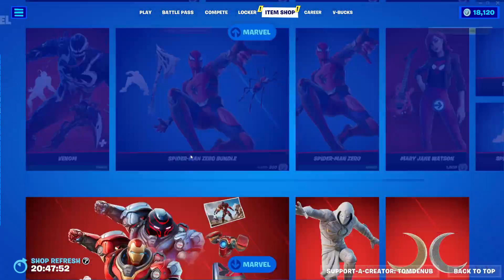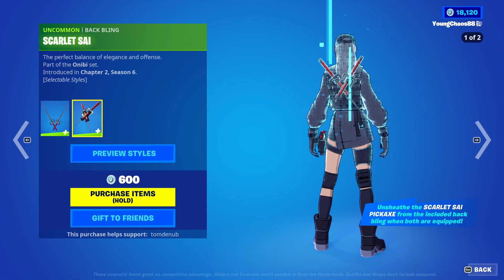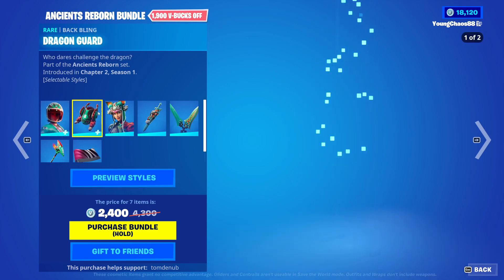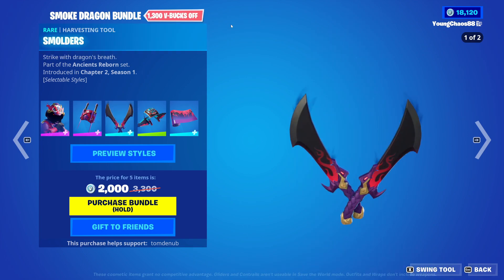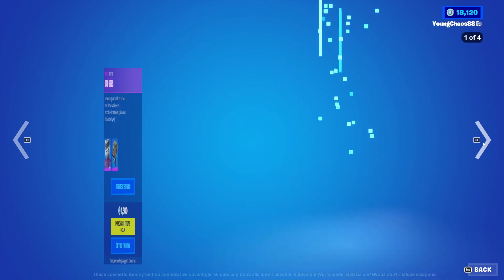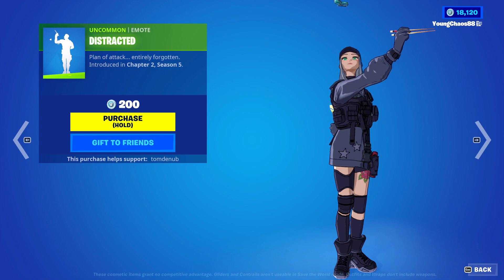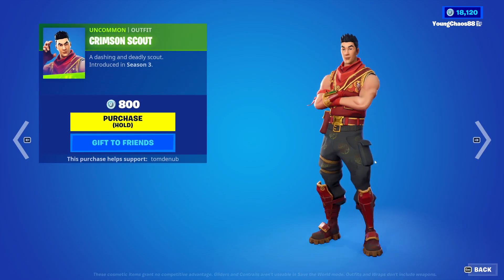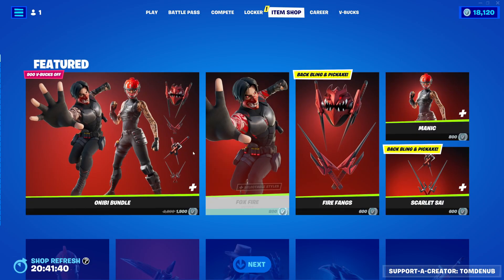🌟 Fortnite Item Shop - January 21th, 2023 | Chinese New Year Theme!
Today's Item Shop Consists of the following items:

✨ Onibi Bundle ✨
👚 Fox Fire (Male Skin)
⛏️ Fire Fangs (Dual Pickaxes)
👚 Manic (Female Skin)
⛏️ Scarlet Sai (Dual Pickaxes)

✨Ancients Reborn Bundle ✨
👚Jade Racer ( Outfit )
👚Tigress ( Outfit )
⛏️Dragon's Breath ( Pickaxe )
⛏️Tiger Claws ( Pickaxe )
🔫Wild Stripes ( Wrap )

🐉Smoke Dragon Bundle 🐉
👚Smoke Dragon ( Outfit )
Smolders ( Pickaxe )
🔫Phantom Flame ( Wrap )
☂️Dauntless Dragon ( Glider )

✨Wise Warrior Bundle ✨
👚Gan ( Outfit )
⛏️Rougue Wave ( Pickaxe )
👚Shifu ( Outfit )
⛏️Wisedom's Edge ( Pickaxe )

✨Featured Items ✨ ( It's a lot )
👚Swift ( Outfit )
⛏️Lucky Axes ( Pickaxe )
☂️Ratty ( Wrap )
👚Guan Yu ( Outfit )
⛏️Guandao ( Pickaxe )
☂️Divine Gragon ( Glider )
👚Bao Bros ( Outfit )
⛏️Souped Up ( Pickaxe )
🕺Distracted ( Emote )
👚P.A.N.D.A Team Leader ( Outfit )
👚Wukong ( Outfit )
☂️Royale Dragon ( Glider )
⛏️Jingu Bang ( Pickaxe )
👚Scarlet Defender ( Outfit )
👚Crimson Scout ( Outfit )
👚Firewalker ( Outfit )

✨ Daily Items ✨
👚Recon Expert ( Outfit )
👚Versa( Outfit )
🕺Switchstep ( Emote )
🕺Rage Quit ( Emote )
⛏️Star Wand ( Pickaxe )
☂️Magic Wings ( Glider )

✨ Marvel ✨
👚 Venom ( Outfit )
👚 Mary Jane Watson ( Outfit )
👚 Moon Knight (Male Skin)
⛏️ Crescent Darts (Dual Pickaxes)
👚 Dark Phoenix ( Outfit )
🕺 Rising Phoenix (Emote)
👚 Thanos (Male Skin)
🕺 Snap (Emote)
⛏️ Hulk Smashers (Dual Pickaxes)

✨Green Goblin✨
👚 Green Goblin ( Outfit )
☂️ Goblin Glider (Glider)
⛏️ Pumpkin P'Axe (Pickaxe)
🕺 Arm The Pumpkin! (Emote)

✨Hawkeye Bundle✨
👚 Clint Barton ( Outfit )
👚 Kate Bishop ( Outfit )
☂️ Aerial Archer (Windsurfing Glider)
⛏️ Pickross Bow (Pickaxe)
⛏️ Taut Slicer (Pickaxe)

✨Nick Fury Bundle✨
👚Nick Fury ( Outfit )
⛏️ Director's Scythe (Pickaxe)
☂️ First-Strike Infiltration Glider (Glider)

✨Gamora Bundle✨
👚 Gamora ( Outfit )
⛏️ The Godslayer (1 handed Pickaxe)
☂️ Godslayer Glideboard (Glider)

✨Star-Lord Bundle✨
👚 Star-Lord Outfit ( Outfit )
🕺 Dance Off (Emote)
☂️ The Milano (Glider)
⛏️ Guardian Axe (Pickaxe)

✨ Ant-Man Bundle ✨
👚 Ant-Man ( Outfit )
🎒 Ant-Tonio (Back Bling)
⛏️ Toothpick (Pickaxe)

✨Shang-Chi Bundle✨
👚 Shang-Chi ( Outfit )
⛏️ Blades of Brother Hand (Dual Pickaxes)
🔫 Dragon's Scale (Wrap)

✨ Ghost Rider Bundle ✨
👚 Ghost Rider ( Outfit )
⛏️ Soulfire Chains (Dual Pickaxes)
☂️ Ghost Glider (Glider)
🔫 Skull Fire (Wrap)

✨ Blade Bundle ✨
👚 Blade ( Outfit )
⛏️ Daywalker's Kata (Emote)
☂️ Dayflier (Glider)

✨ Deadpool mashups ✨
👚 Ravenpool ( Outfit )
👚 Cuddlepool ( Outfit )

✨ Deadpool Gear Bundle ✨
☂️ Dragacorn (Glider)
⛏️ Meaty Mallets (Dual Pickaxes)
🕺 Scootin' (Emote)
🕺 Chimichanga! (Emote)

✨ X-Force Outfits✨
👚 Psylocke ( Outfit )
👚 Domino ( Outfit )
👚 Cable (Male Skin)

✨ X-Force Gear Bundle ✨
⛏️ Psi-Blade (Pickaxe)
☂️ Psi-Rider (Glider)
⛏️ Unstoppable Force (Pickaxe)
⛏️ Probability Daggers (Dual Pickaxes)

✨Black Widow Bundle✨
👚 Back Widow Snow Suit ( Outfit )
⛏️ Widow's Fangs (Dual Pickaxes)
☂️ Widowmaker (Glider)

✨Silver Surfer Bundle ✨
👚 Silver Surfer (Male Skin)
⛏️ Silver Surfer's Surfboard (Glider)
☂️ Silver Surfer Pickaxe (Pickaxe)

✨ Daredevil Bundle ✨
👚 Daredevil ( Outfit )
⛏️ Daredevil's Billy Clubs (Dual PIckaxes)
☂️ The Devil's Wings

✨Gods of Thunder Pack ✨
👚 Thor Odinson ( Outfit )
🎒 Thor's Cape (Back Bling)
👚 Mighty Thor ( Outfit )
🎒 Mighty Thor's Cape (Back Bling)
⛏️ Stormbreaker (Pickaxe)
☂️ Stormbreaker's Flight (Glider)
⛏️ Reformed Mjolnir (Pickaxe)
☂️ Mjolnir's Flight (Glider)
🕺 Bring The Hammer Down (Built-in Emote)
⛏️ Gods of Thunder (Loading Screen)

Music supplied by:
💿 Epidemic Sounds💿

We will greatly appreciate it. Also, send a tweet if you ever want to see something new, like play a specific game, do a new challenge, review a game, etc.! Thanks everyone!